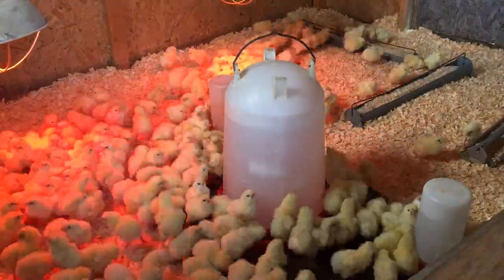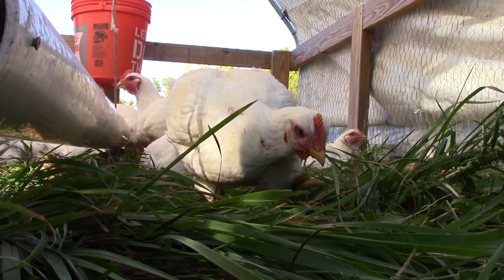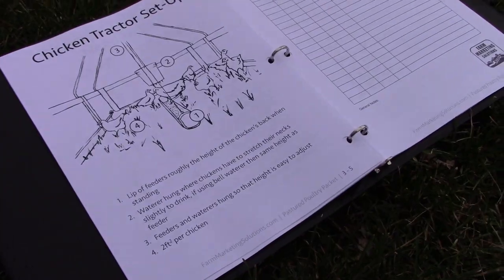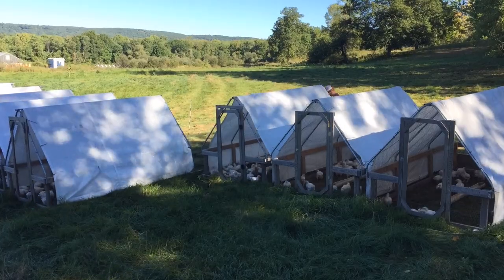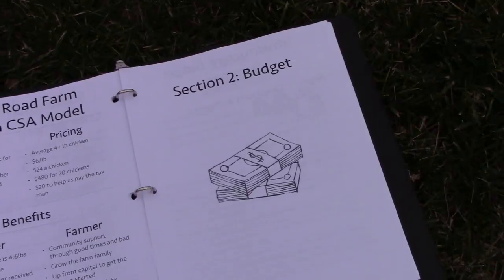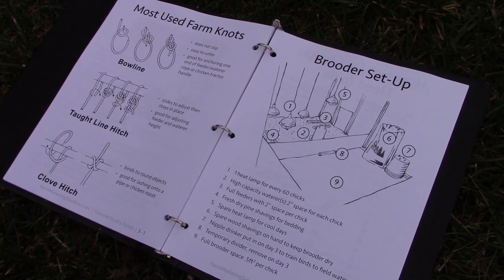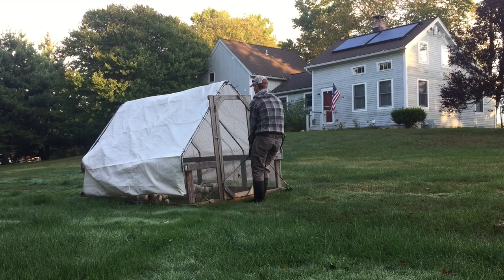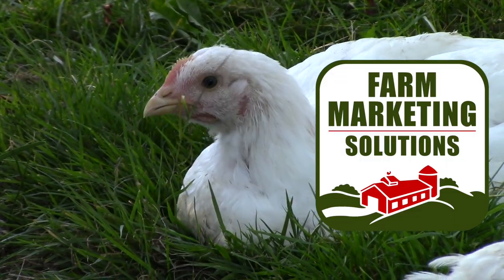Pastured Poultry Packet #1 - Profitable Broiler Chicken Farming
The Pastured Poultry Packet walks you through step by step, penny by penny, how to determine the start up costs and operational costs of raising broiler chickens on grass.

If you plan on farming as a business this packet will help you determine viability and set prices for your products.

If you are homesteading and growing chickens for your friends and family then this will get you set up and determine your savings by growing your own food.

Want more free information on how to raise broiler chickens? Bookmark this page:

I know you're going to love it!

Cheers,

John

p.s. To the FMS YouTube Community, this is why I have been dormant this winter. I was writing and illustrating. Thanks for all of you support!

NOTES:

If you want to raise grass fed chickens for meat then you are going to want to know how much it is going to cost.

This packet covers your start up expenses for your poultry farm, which breeds to raise, and where to source baby chicks.